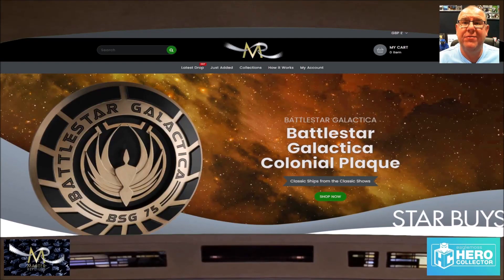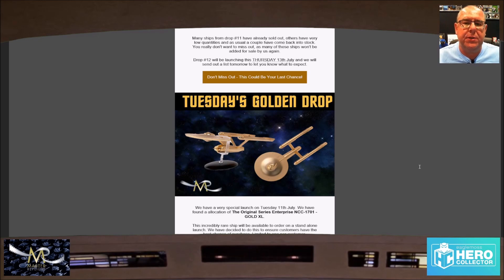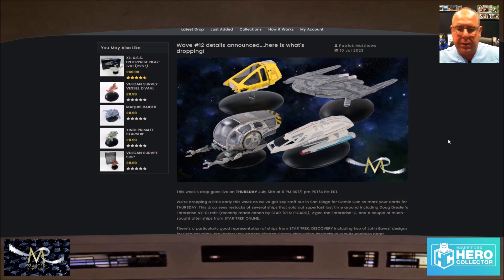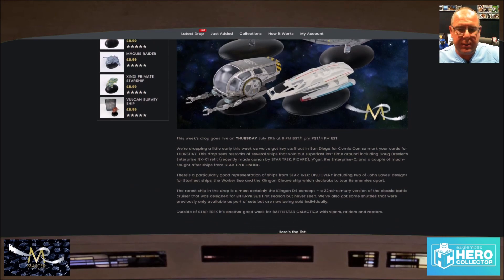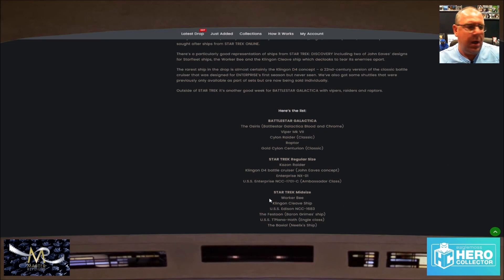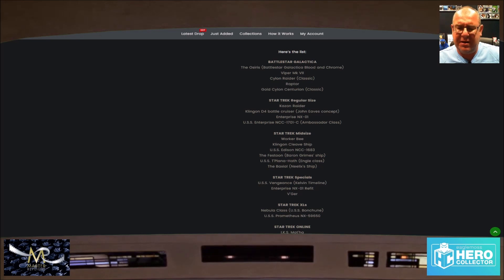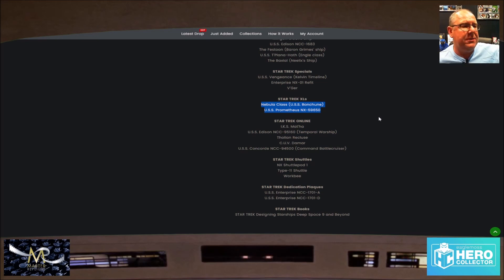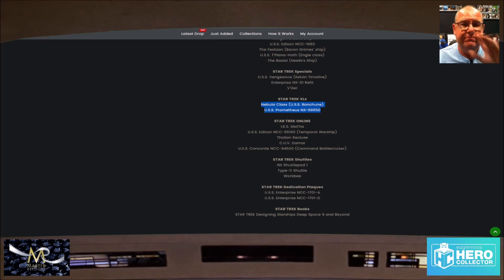Master Replicas Drop #12 Preview. Here's This Weeks List Of Ships Dropping Thursday 13th July 2023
News on the 12th model drop of Eaglemoss stock from Master Replicas for this Thursday 13/7/23.